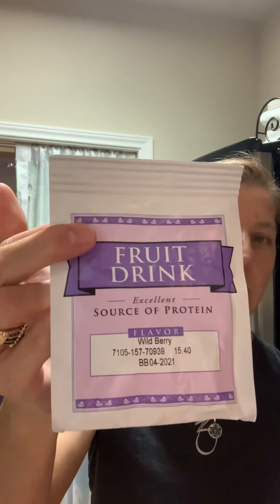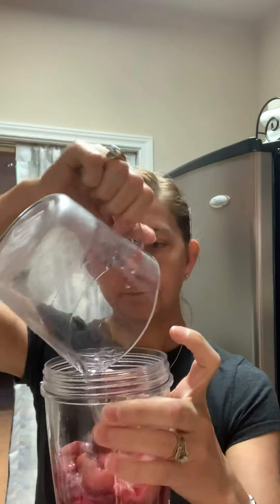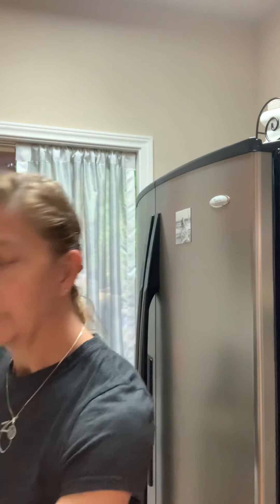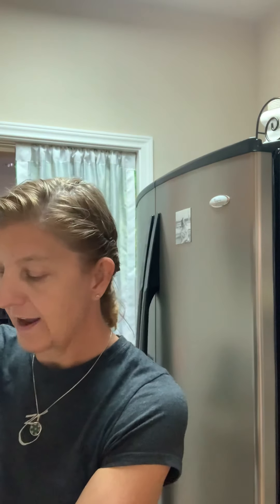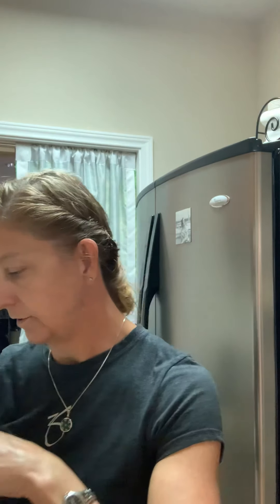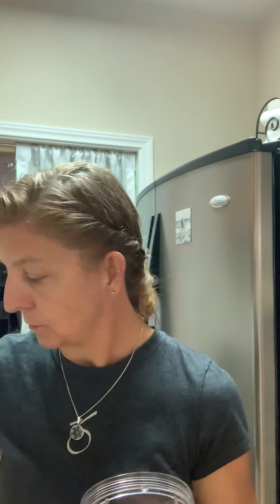Wilberry Rhubarb Sorbet (Phase 1)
Rhubarb and wilberry yum yum yum !!! Lunch in a flash